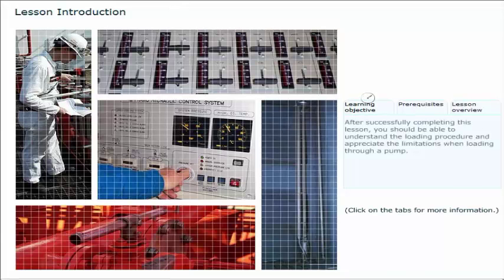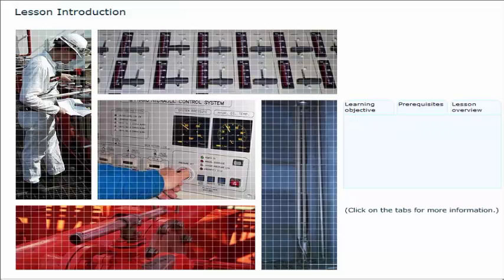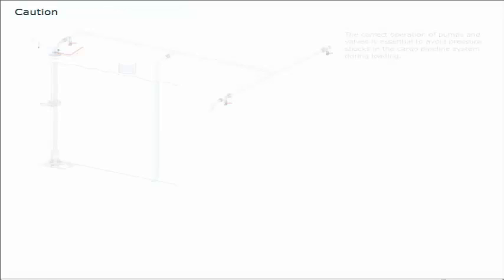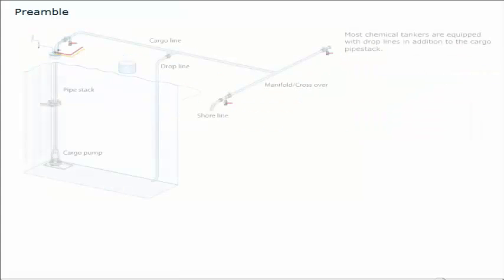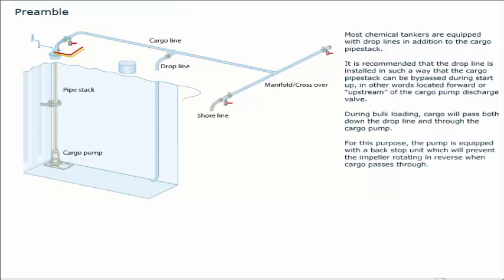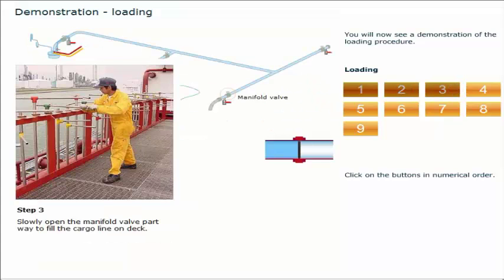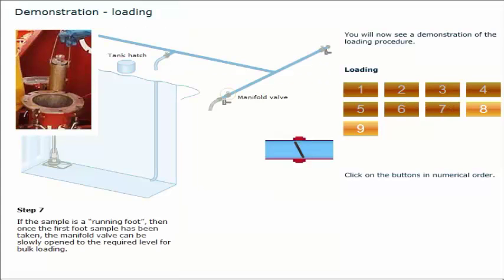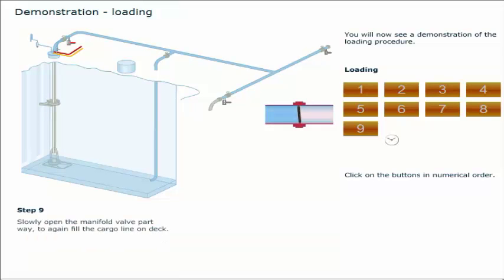How To Load Through The Pump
After successfully completing this lesson, you should be able to understand the loading procedure and appreciate the limitations when loading through a pump. To gain maximum benefit from this lesson you should successfully have completed the previous lesson. This lesson gives step-by-step instructions on how to load through the pump.